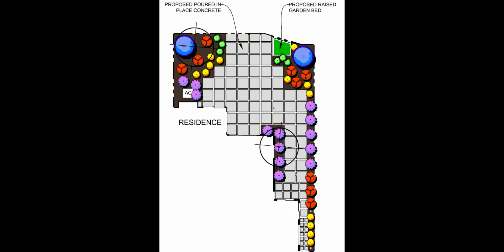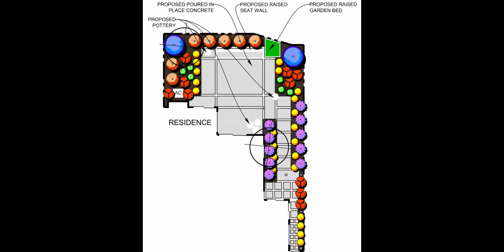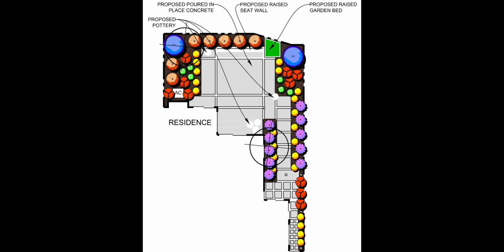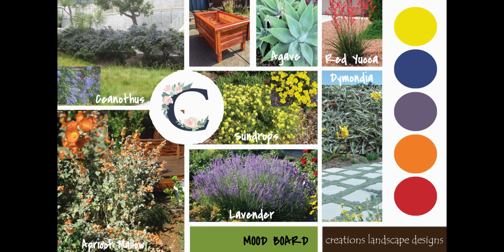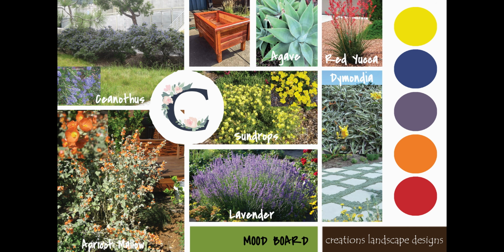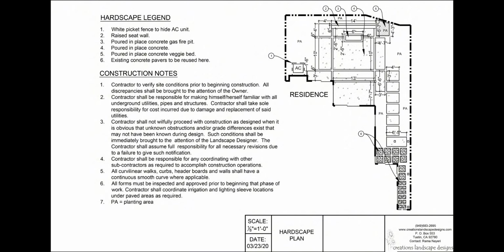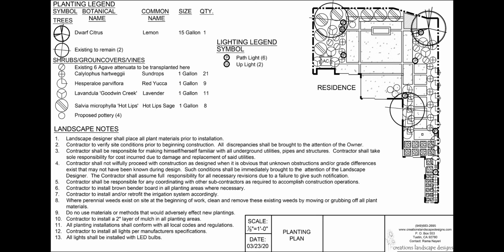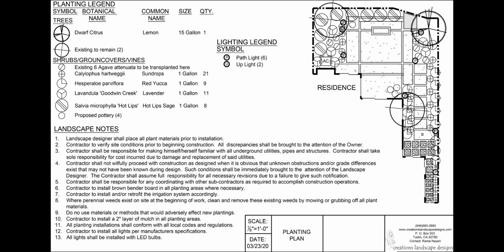How A Designer Plans A Design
In this video I share with you how a designer plans a design.  The process is not super complicated but worth knowing about.  I will also make videos about each process in greater depth.